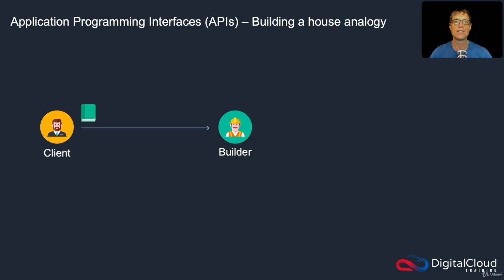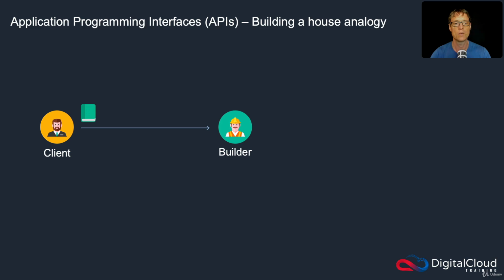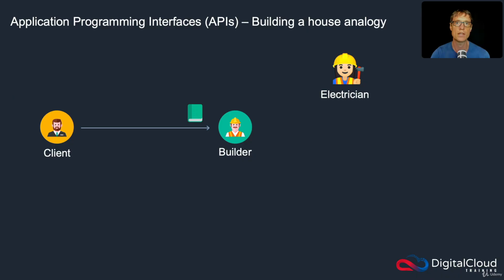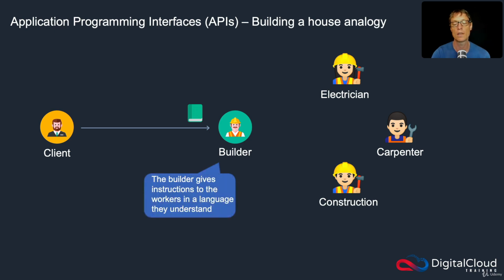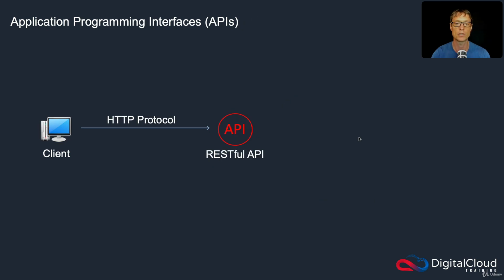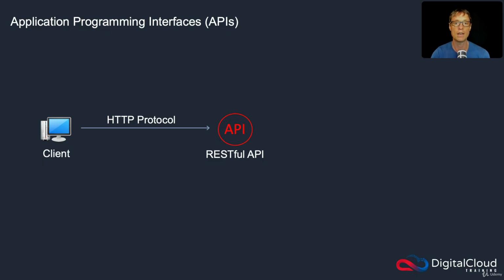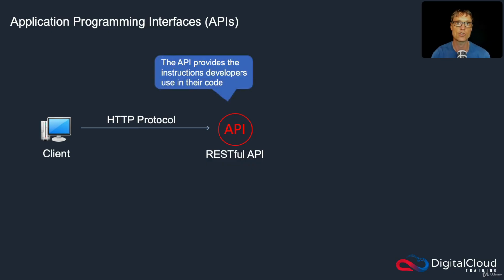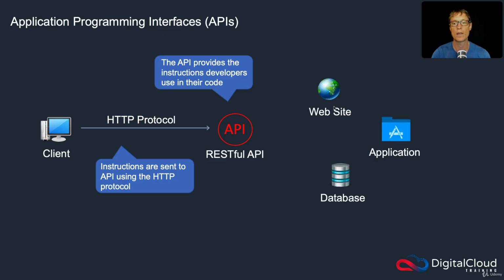017 Application Programming Interfaces APIsUdemyIran Com